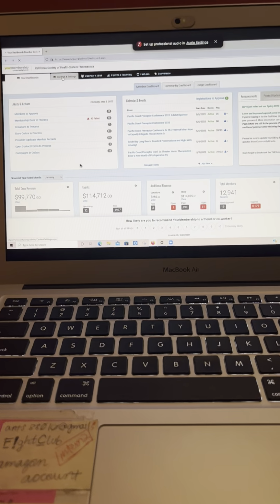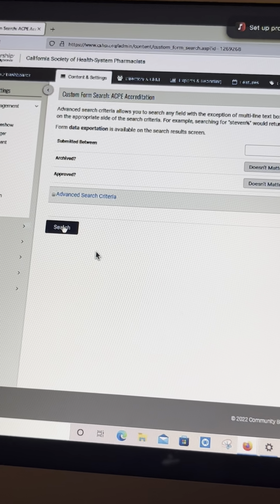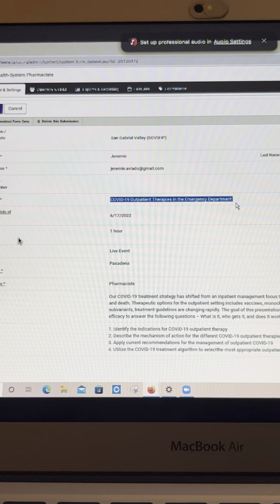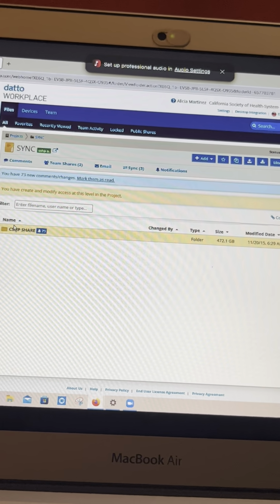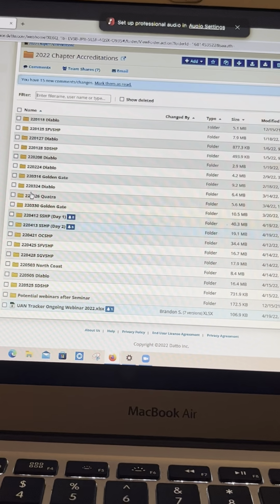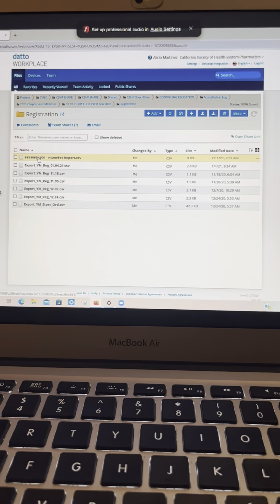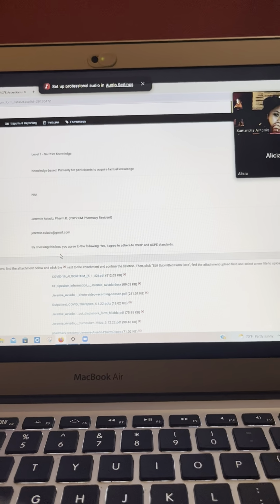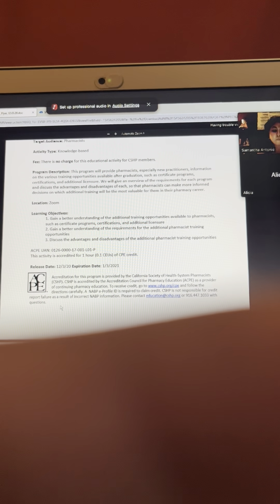Part 4 - Instructions on how to fill out accreditation form